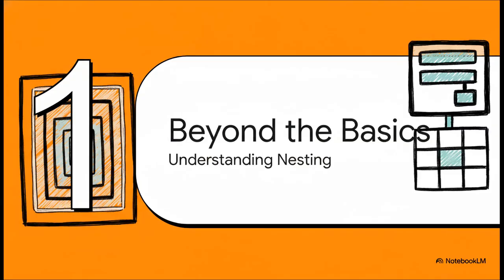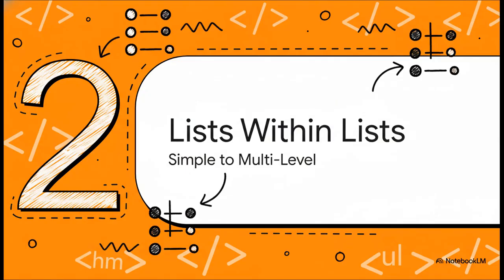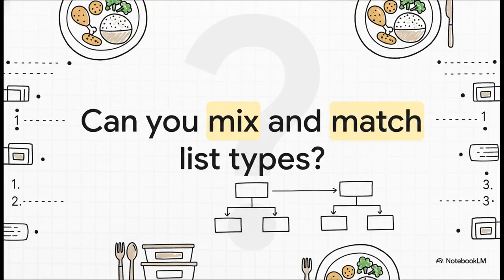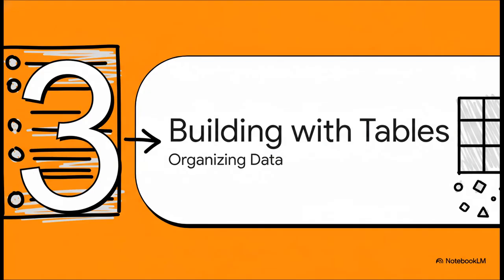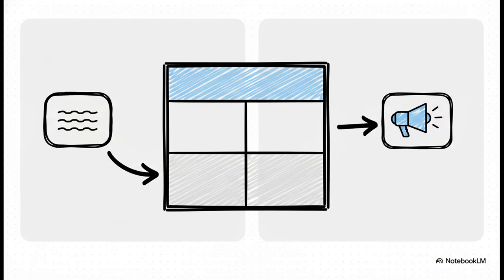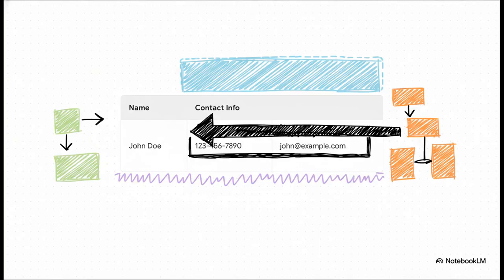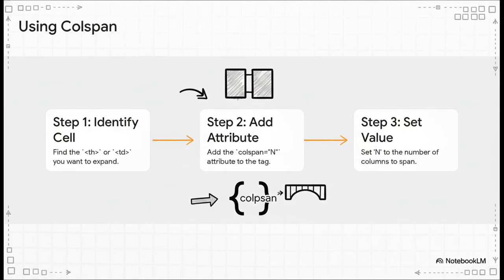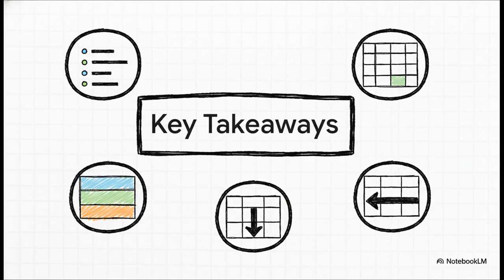HTML Nested Lists & Tables | HTML Full Course #02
🚀 Dive deep into HTML Structure! | HTML Full Course: Lesson 02

Welcome to Part 2 of our HTML Full Course! In this lesson, we are moving beyond basic text and learning how to organize complex data using Nested Lists and HTML Tables.

If you’ve ever wondered how to create a multi-level navigation menu or a professional pricing table, this video is for you. We walk through 10 practical, real-world examples that you can copy and use in your own projects immediately.

🎓 What’s inside this lesson:
Lists Recap

Deep Nesting: How to put lists inside lists (without breaking your code!).

Table Fundamentals

Advanced Tables: Using colspan and rowspan to merge cells.

Semantic Tables

10 Code Examples: From simple grocery lists to complex data dashboards.